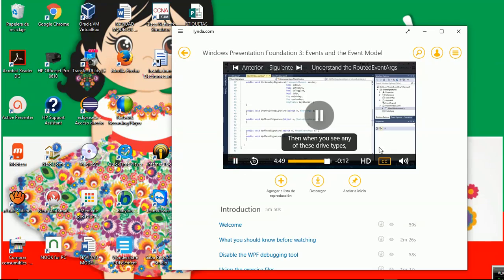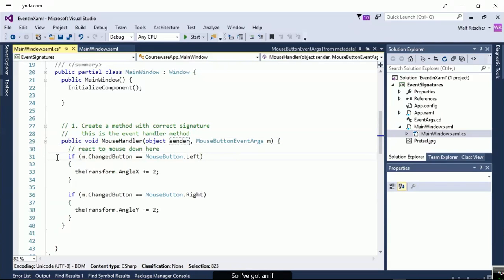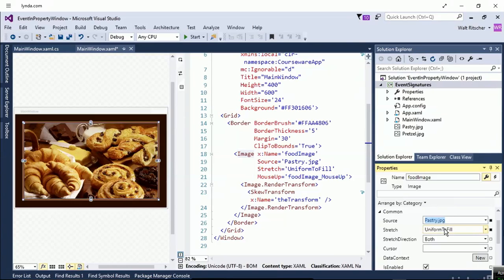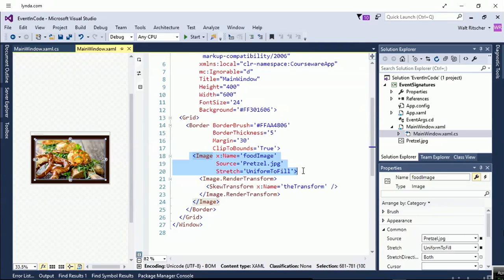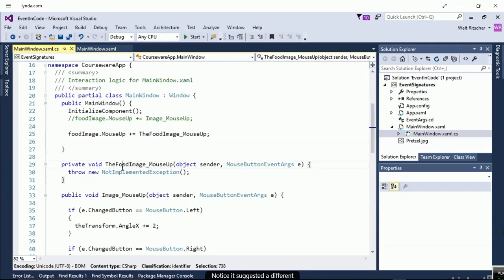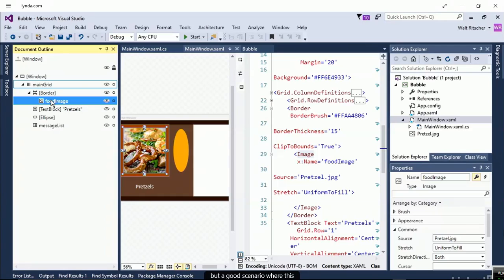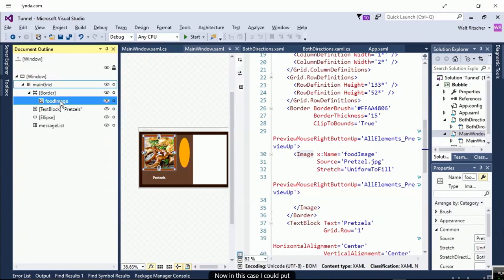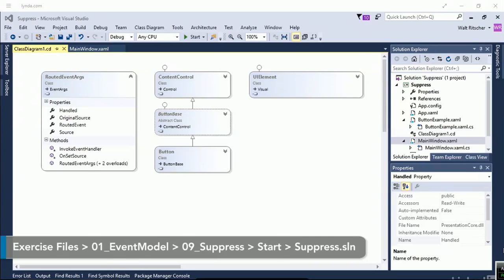Windows Presentation Foundation 3 Events and the Event Model 2